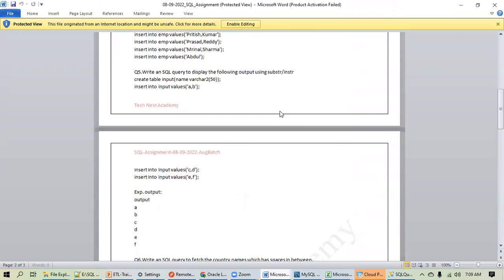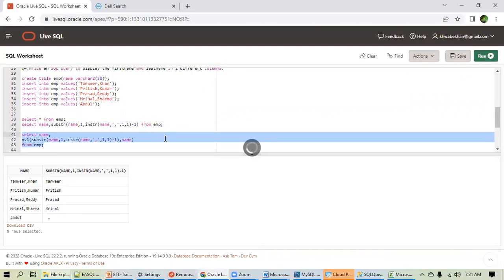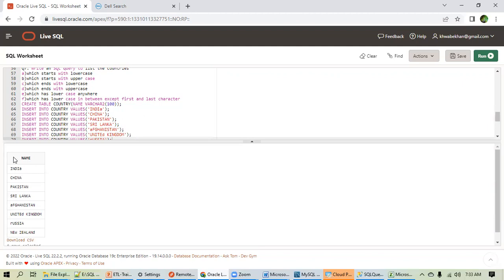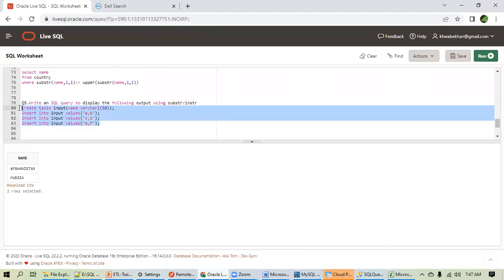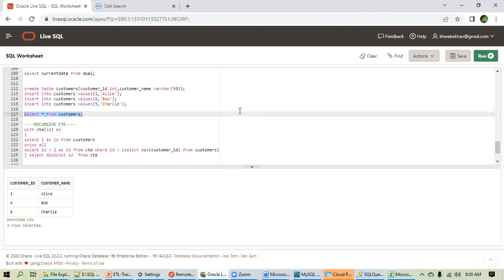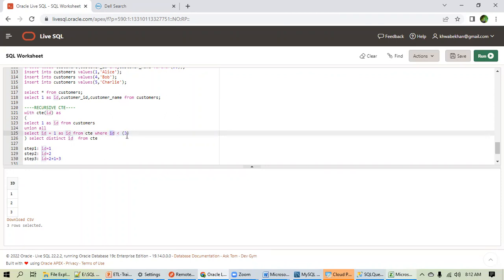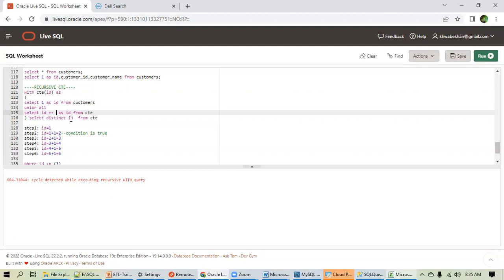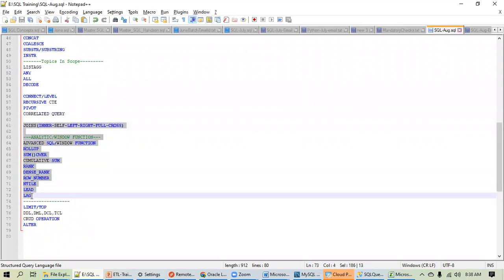SQL- 09 -09 -2022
Topics covered today:
1.CONNECT/LEVEL
2.RECURSIVE CTE